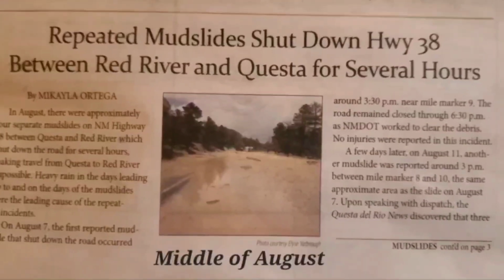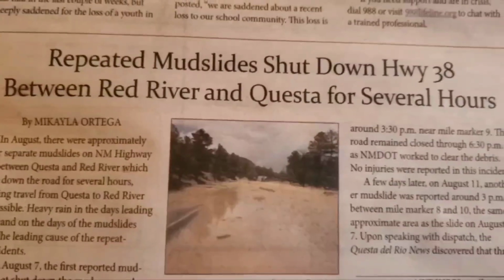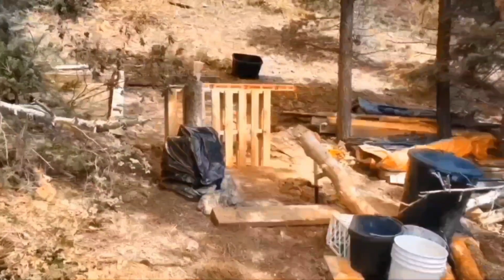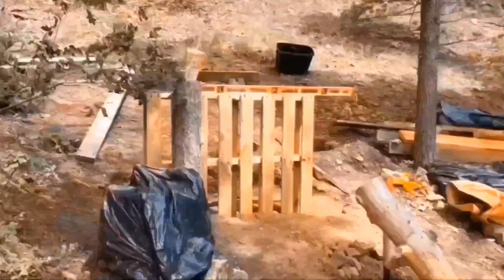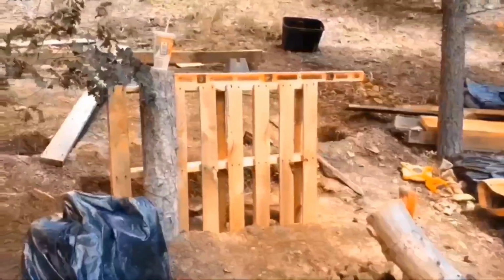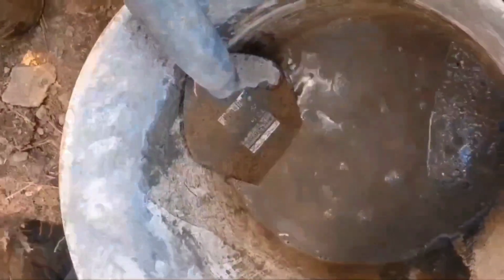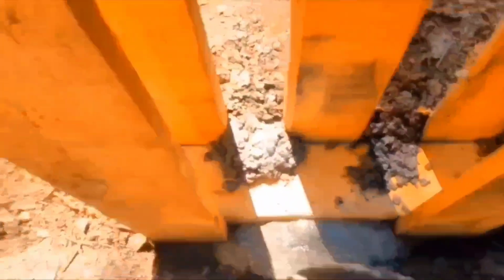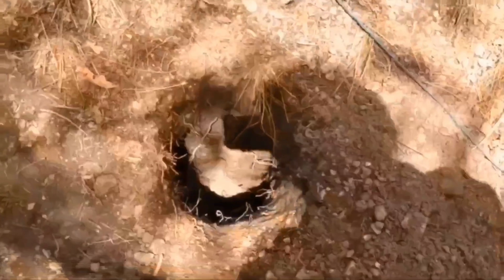Mudslides in Northern New Mexico and Building a Homestead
@dancingwithbears9015  Join Sandi and Clovis working hard in the mountains